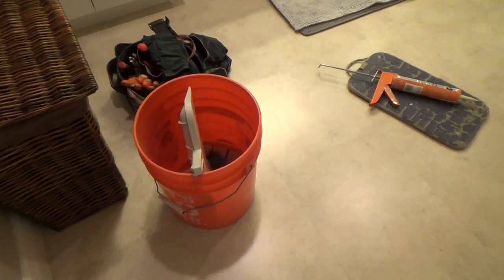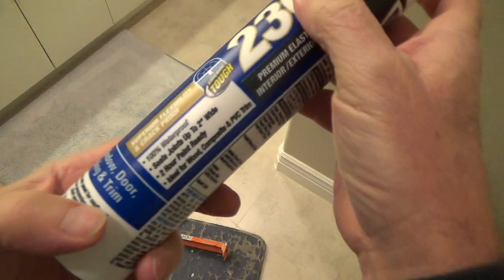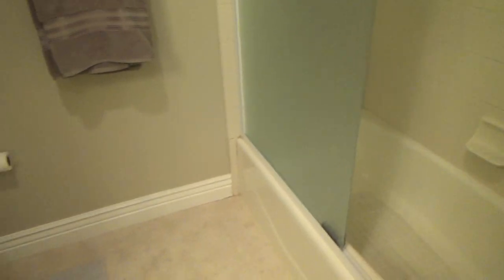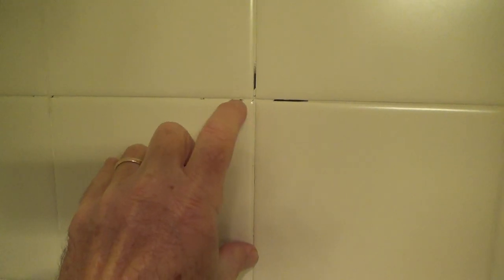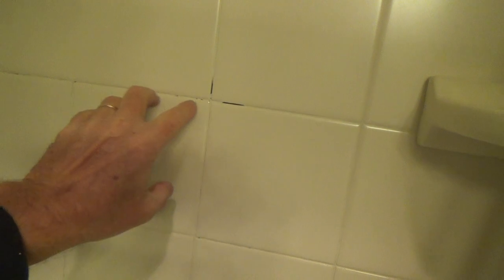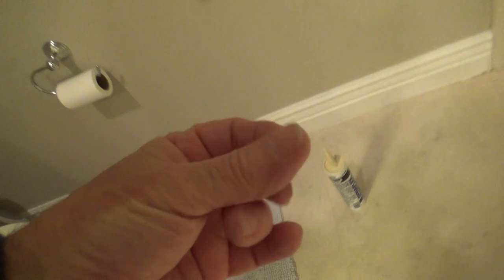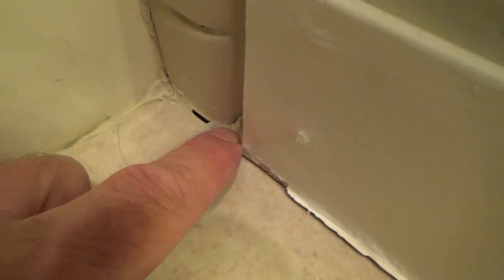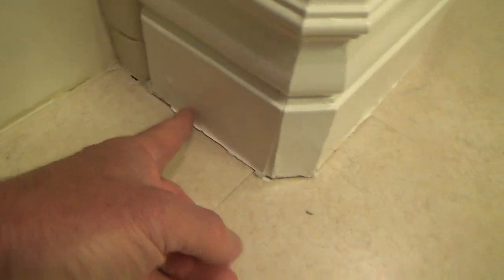How to Caulk Bathroom Like a Pro Part 1...Project Preview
How to caulk a bathroom like a pro Part 1...project preview is what this DIY howto video is about. VideoJoe moved into a house that is 17 plus years old. They just had the entire interior of the house re-painted but alas...of course the painters didn't clean & re-caulk around the bathtub or at the bottom of the baseboards in the bathrooms downstairs. Of course not! Ah I guess it's a good thing VideoJoe is Johnny on the spot since if you know VideoJoe by now you will know that he can't leave the bathrooms like this. He's going to show you around the bathroom & show you all the things he will be doing for providing new matching caulking in the areas where needed so when he gets done with the bathroom(s) you will see the caulking looks just like a pro did it. Watch & learn as VideoJoeShows you what VideoJoeKnows...How to caulk a bathroom like a pro Part 1...project preview.   Nice!